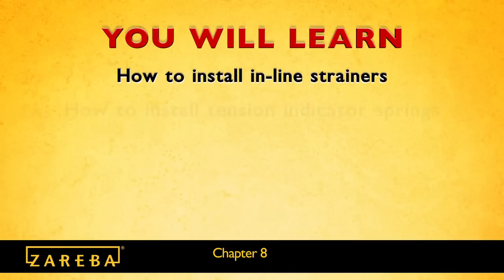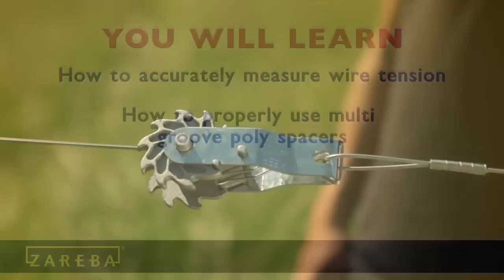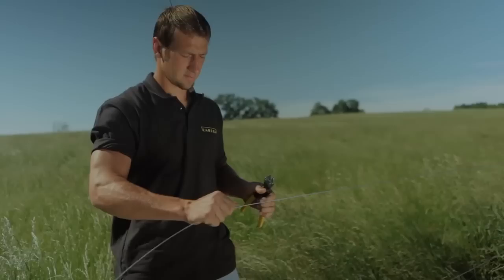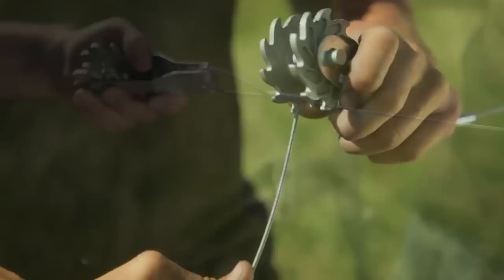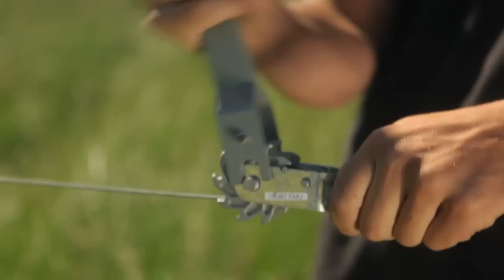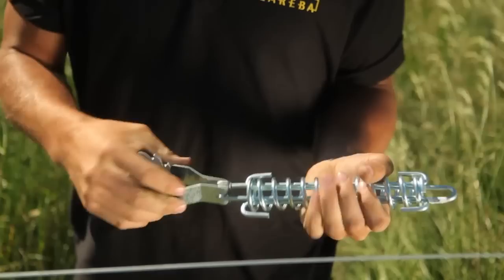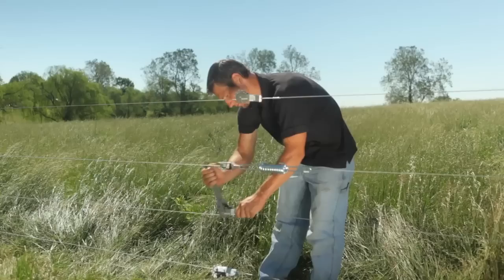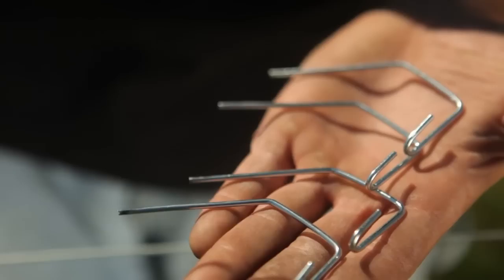High Tensile Wire Tensioning Tips from Zareba® Systems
Maintaining the tension on your electric fence line is vital to make it fully functional. With this video from Zareba® Systems, you will learn the appropriate techniques for safely tensioning high tensile electric fence wire. Look for key fencing points and tips at these markers:

– How to install in-line strainers (0:26)
– How to install tension indicator springs (1:41)
– How to apply tension to a wire (2:25)
– How to accurately measure wire tension (2:35)
– How to tension all the wire (2:47)
– How to properly use multi groove poly spacers  (3:02)

A few additional tips for your high tensile wire installation:
Fence Tension by Wire – The amount of weight needed to tension wire will depend on the type of wire chosen. High tensile wire is typically tensioned to approximately 200-250 pounds. Be sure you do not apply too much tension to wires. Excessive tension will damage wire and may lift fence posts out of the ground in low spots.

In-line Strainer Tools – You can use a ratchet in-line strainer or tightener to tension wires. Ratchets will also allow you to adjust wire tension for temperature changes. Use a tension indicator spring to adjust each wire to the proper tension. Once achieved on one line, tighten the rest of the wires by feel to match that tension.

In-line Strainer Location – For short stretches of fence line (less than 600 feet), the in-line strainer and tension indicator spring, known as the friction center, can be placed anywhere, but usually should be close to an end. On long, fairly straight runs, it is more ideal to place them in the middle so that tension is dispersed equally to both sides of the fence. Long runs with both straight and curving sections should have the friction center placed in the bends section rather than the straight section.